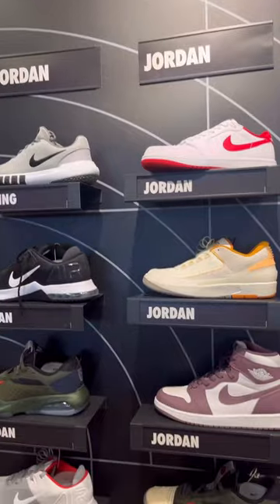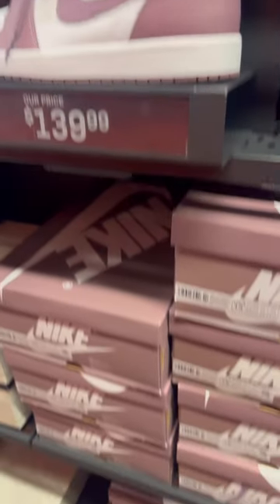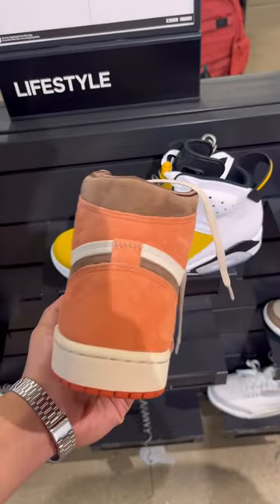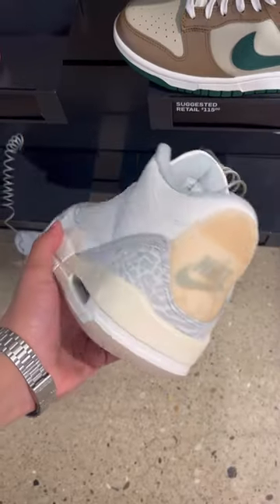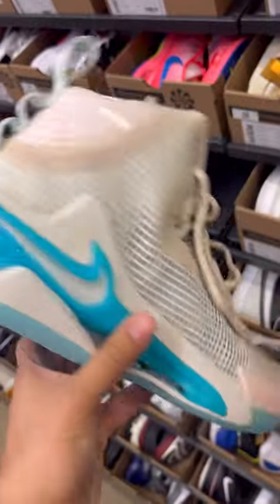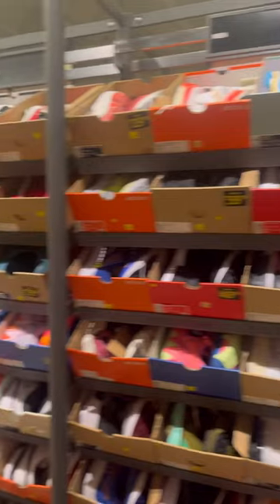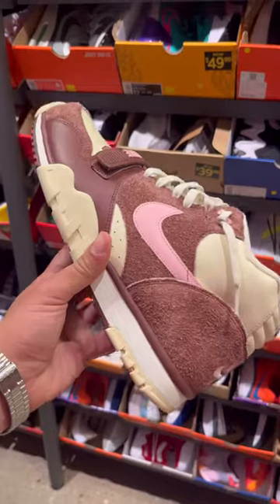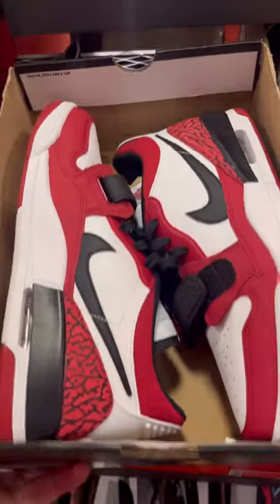Jordan 1 Dust Clay at the NIKE OUTLET